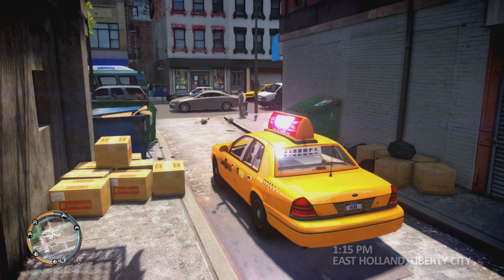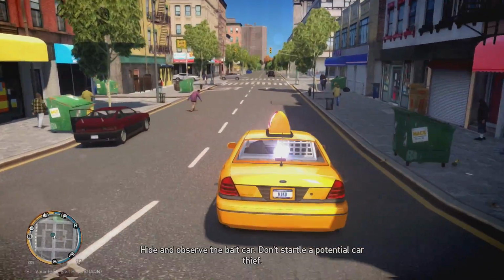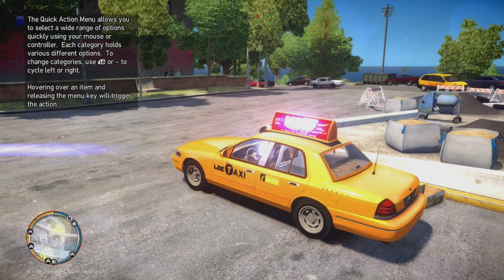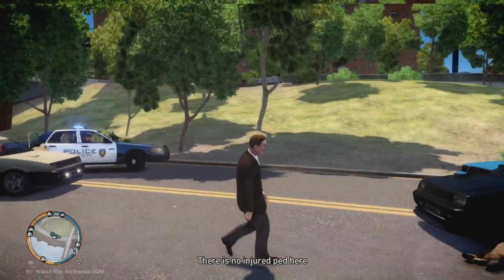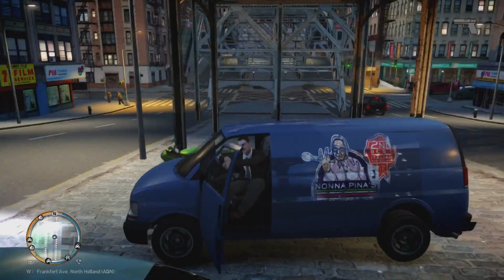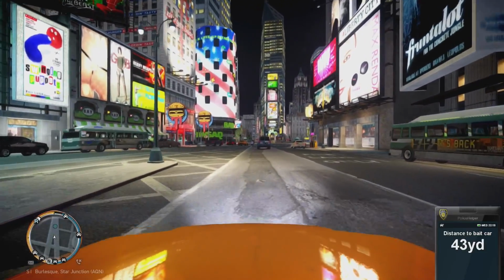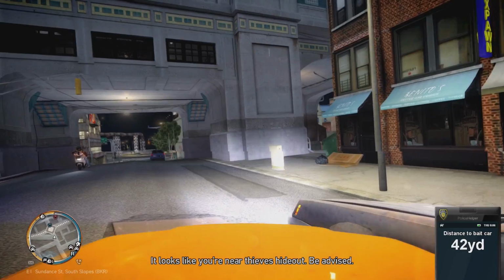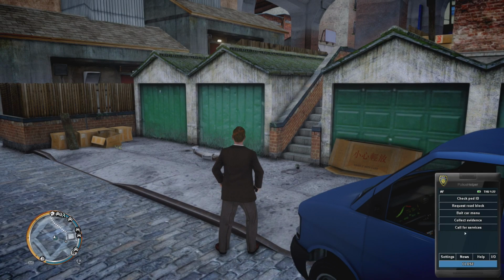LCPDFR - Day 112 - Undercover Taxi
Patrolling the streets of Liberty City with the LCPDFR mod for GTA IV